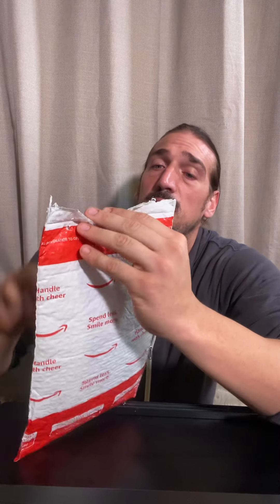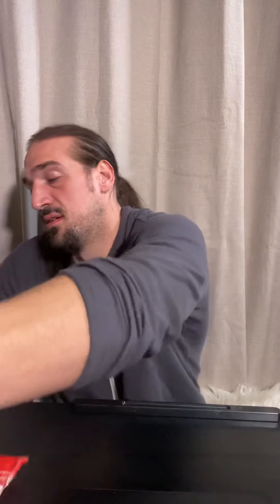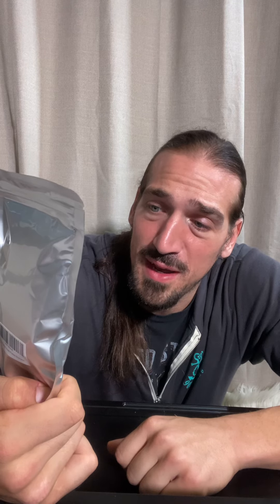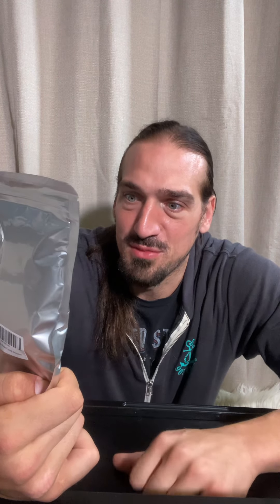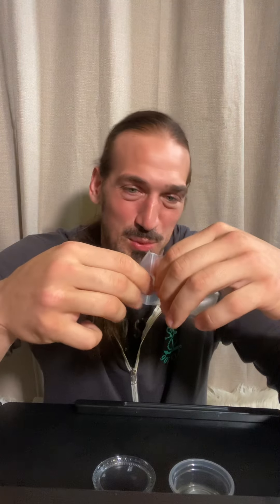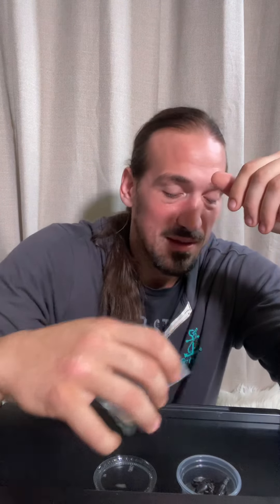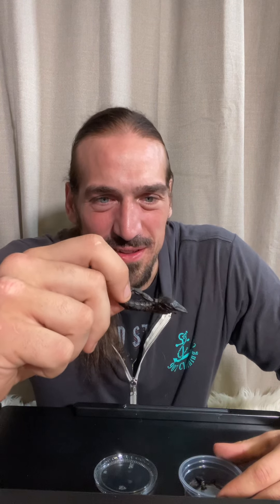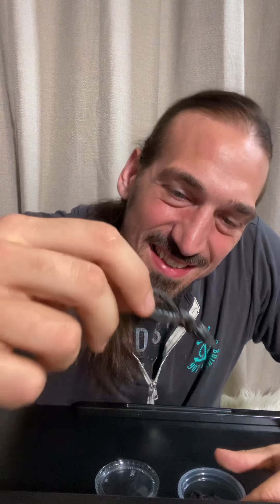EATING WITH GIANTS Episode 1/ The black scorpion